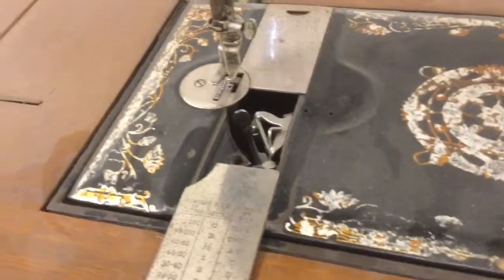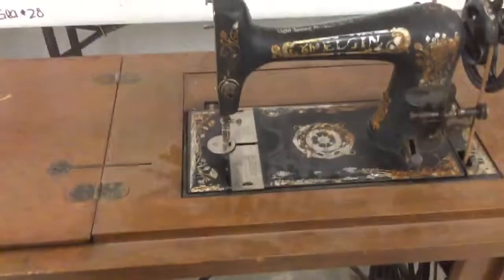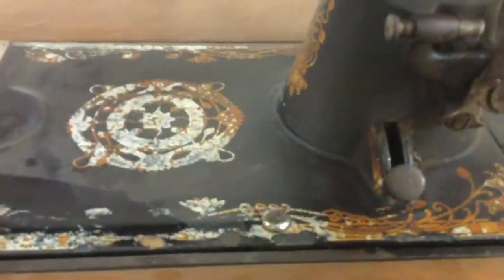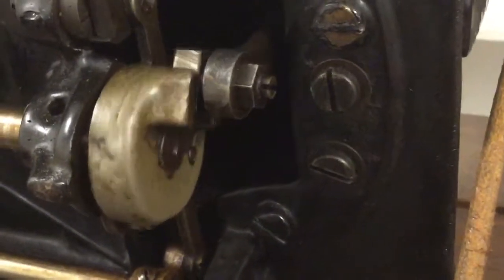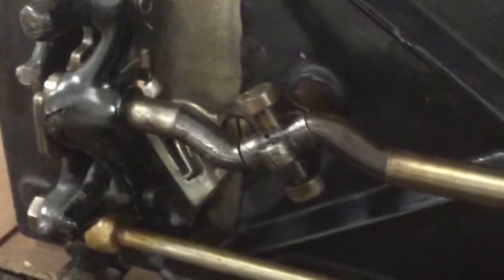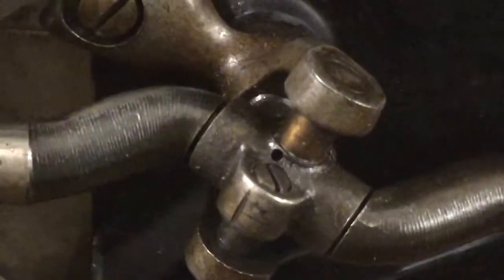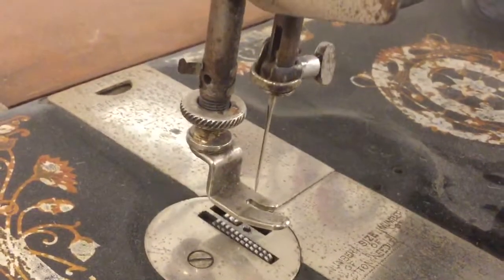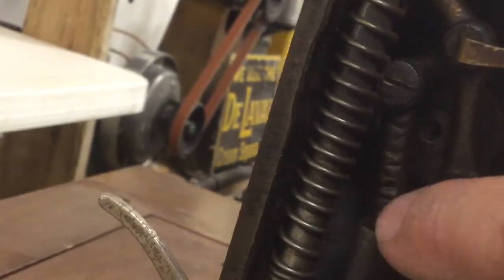The Free Sewing Machine VS model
A look at the mechanism of a so-called Singer 27/127 clone.
The mechanism of the Free Vibrating Shuttle (VS) is clearly derived from the mechanics of rotary hook machines.
This makes for a very interesting mechanism.